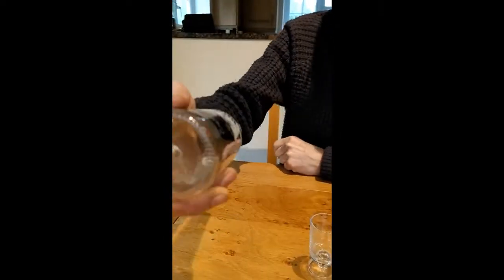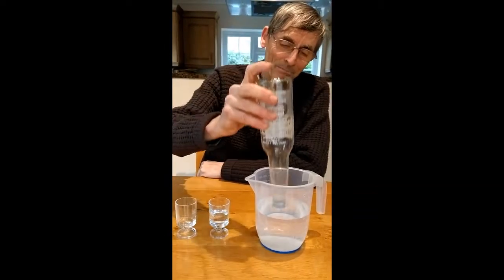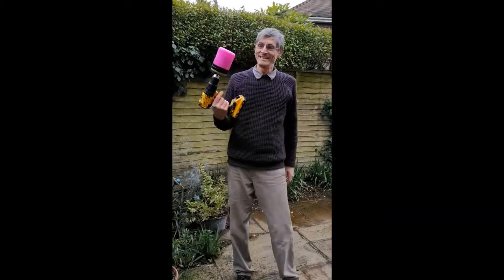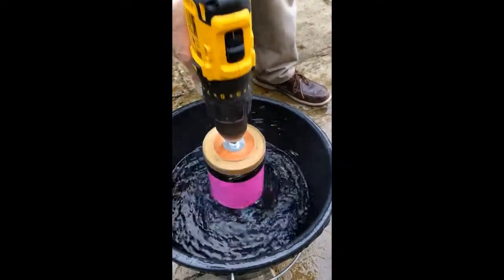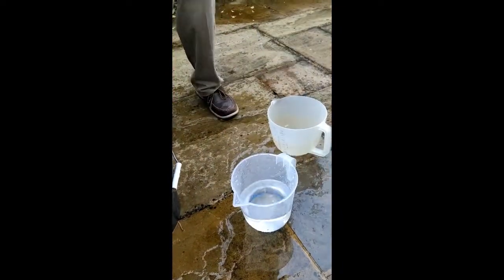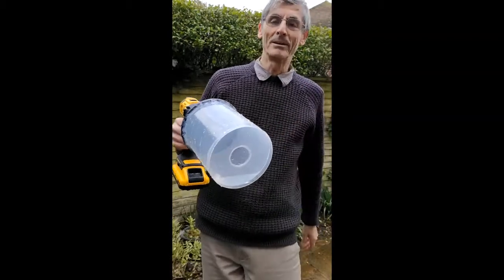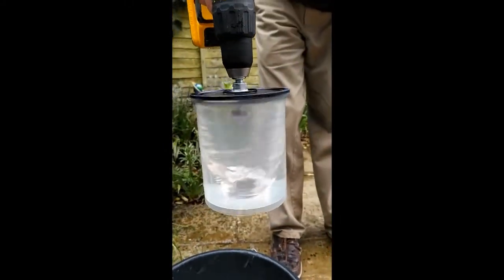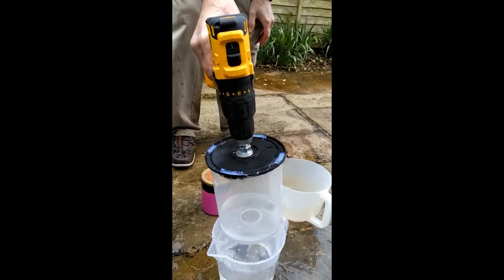Whirling Water Lifter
The video shows how a historical drink dispenser, the 'Toddy Lifter' works, using air pressure force,  and then goes on to show how you can do something similar with centrifugal force.